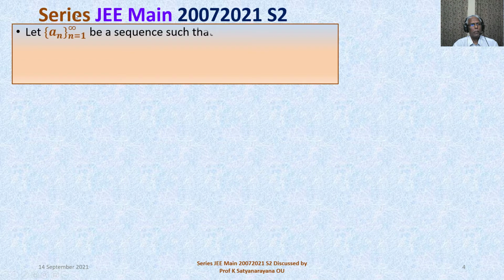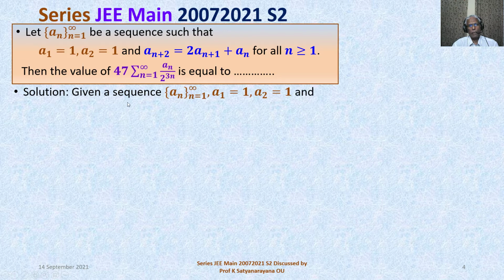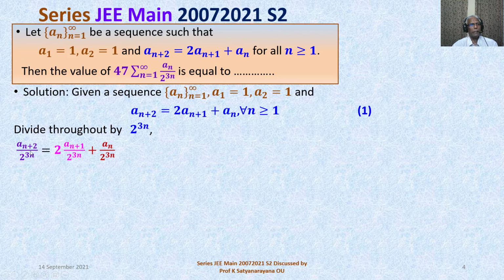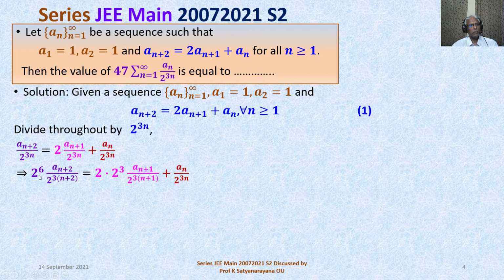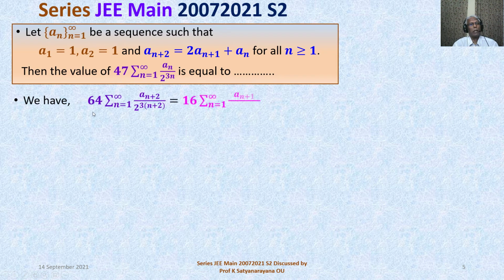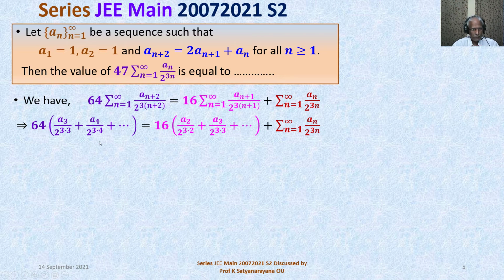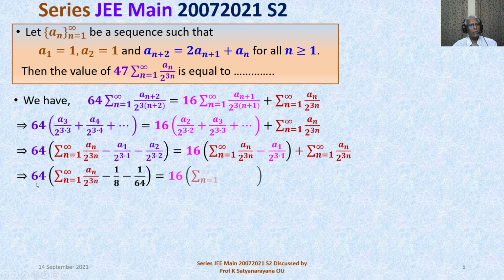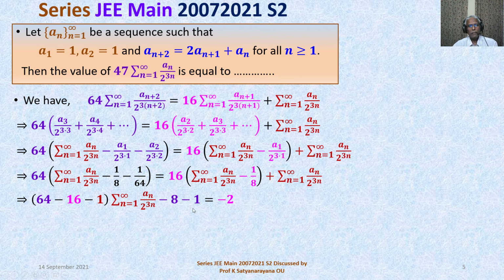Series JEE Main 20072021 S2 Discussed by Prof K Satyanarayana OU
The solution of a problem from the section sequences and series is discussed in detail.